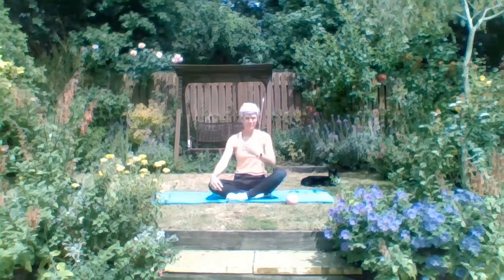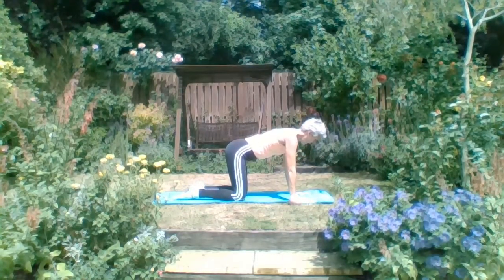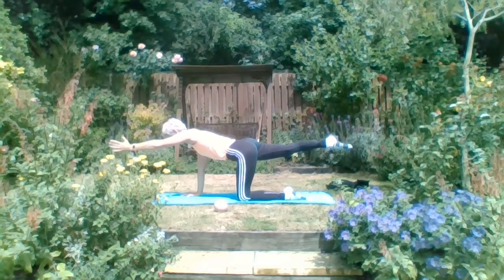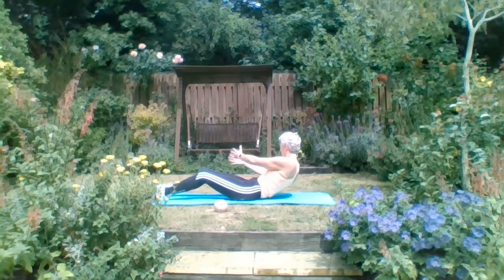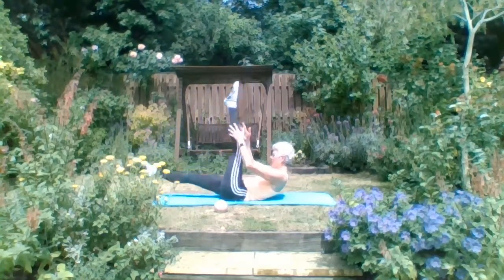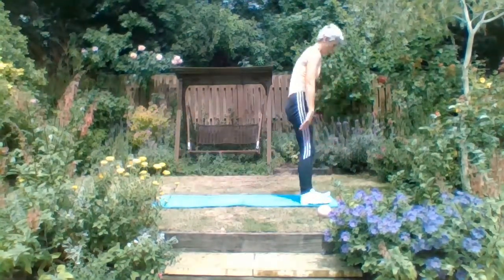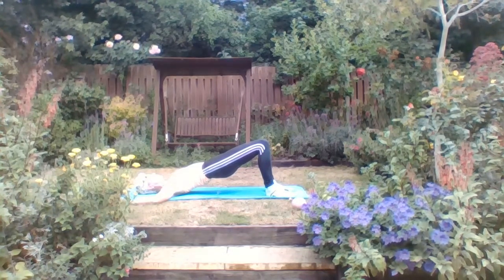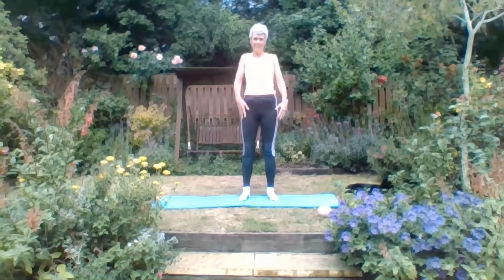Mindfulness Pilates 45 minute class